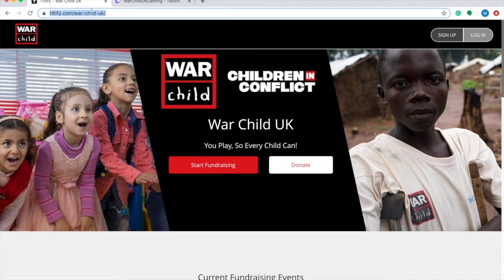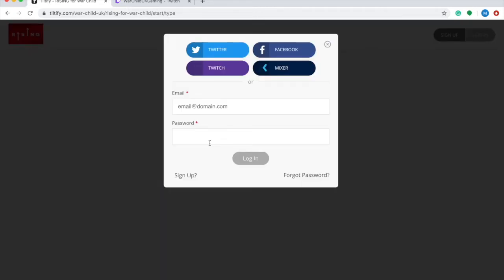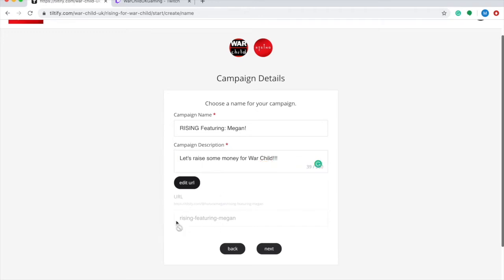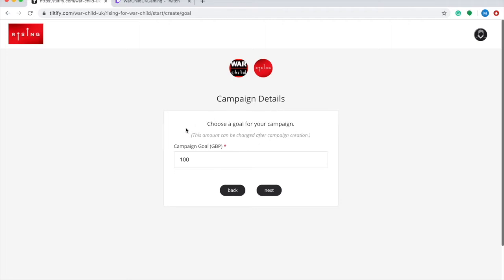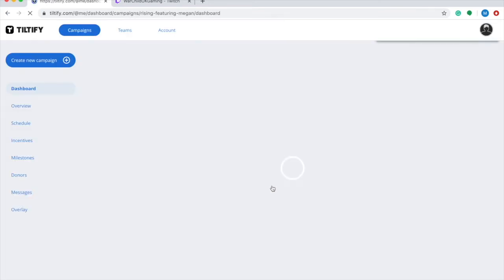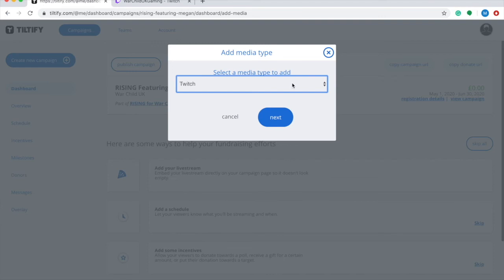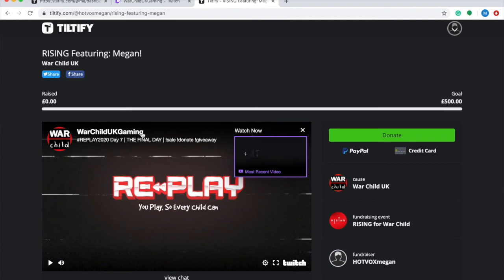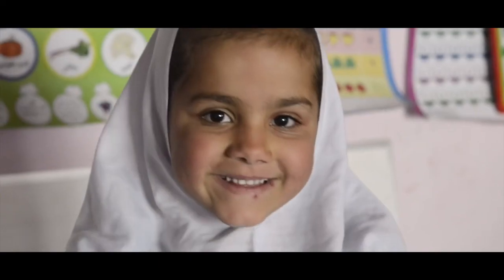RISING for War Child: Set Up A Basic Tiltify Campaign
A step by step guide on how to create and set up your RISING for War Child Tiltify campaign page ready for your live-streamed gig.

Here’s the URL for War Child’s Tilify page, which is the starting point in the tutorial